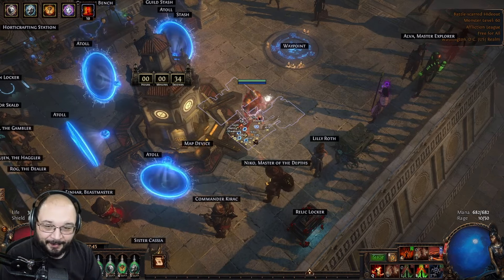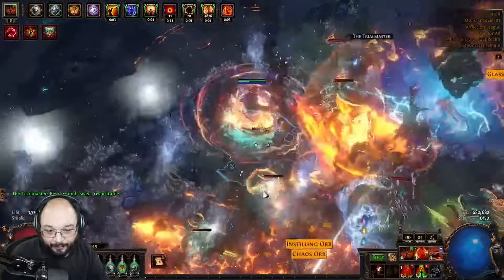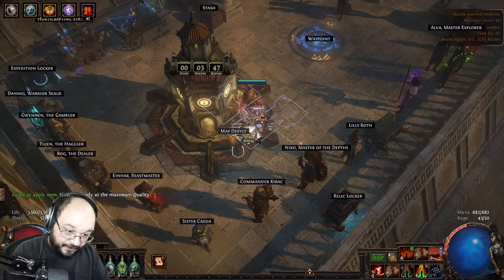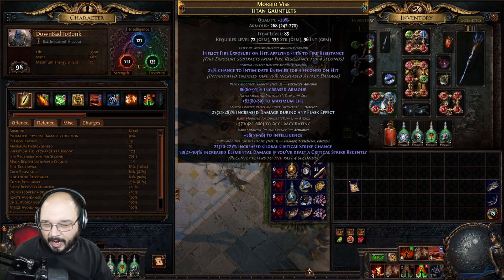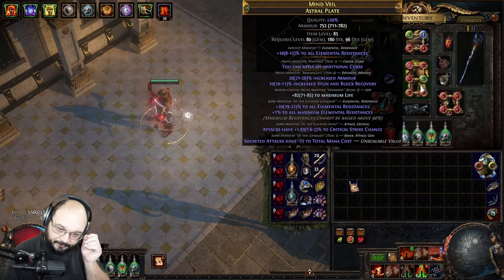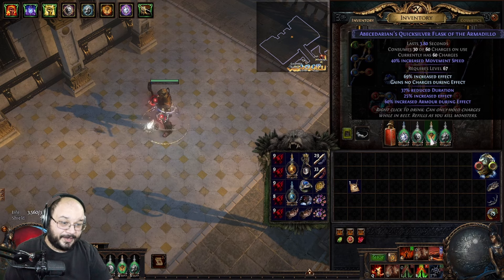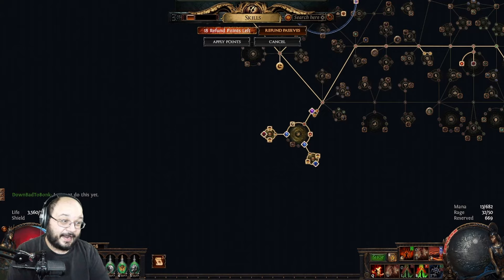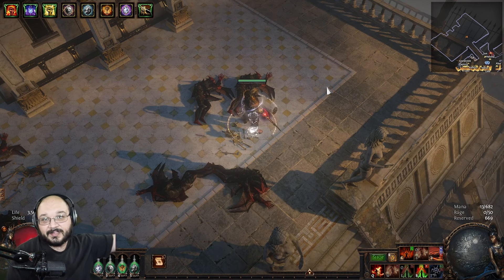[POE 3.23] Generals Cry Tectonic Slam Of Cataclysm Juggernaut Build Showcase! Giant Explosions!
Generals Cry Tectonic Slam of Cataclysm Build Showcase! One of the coolest mapping builds I have had the opportunity to play in a while. This build has the speed and clear to make mapping an absolute blast!

Big shoutout to my friend Ginger for showing me this channel and a Big Shoutout to Arfunso for showcasing this and making me absolutely need it!

00:00 - Maps
06:26 - Gear
19:24 - Passive Tree
26:40 - Feared